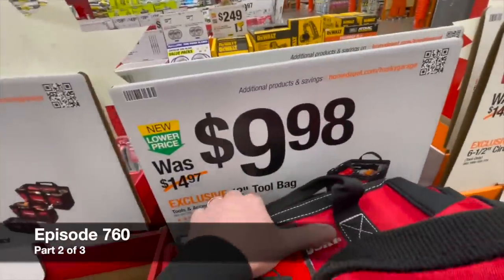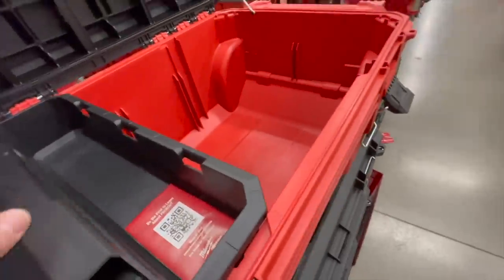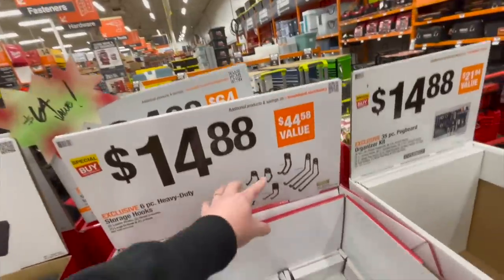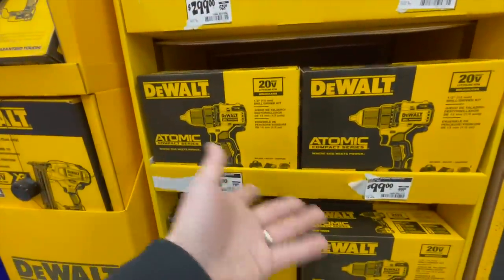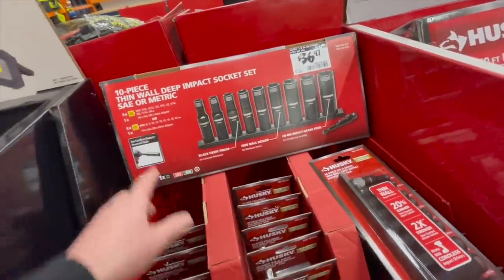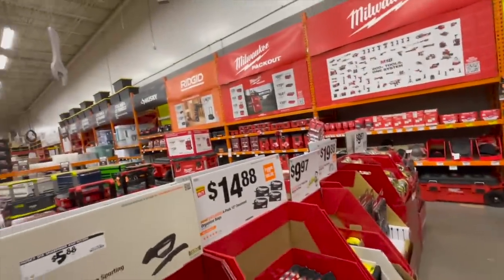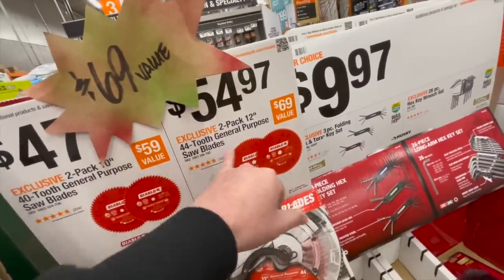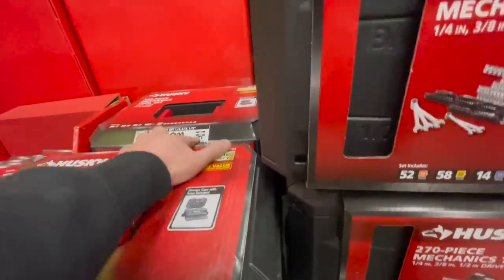More 2023 Home Depot Part 2.